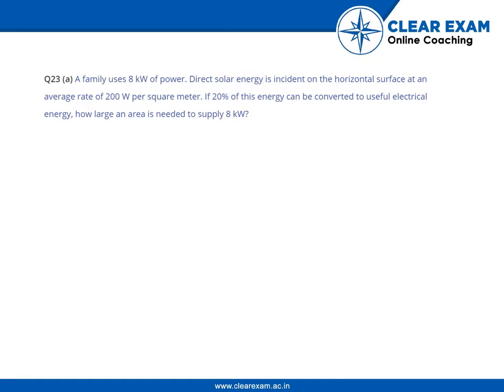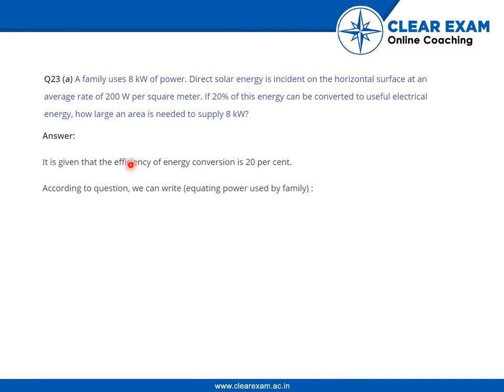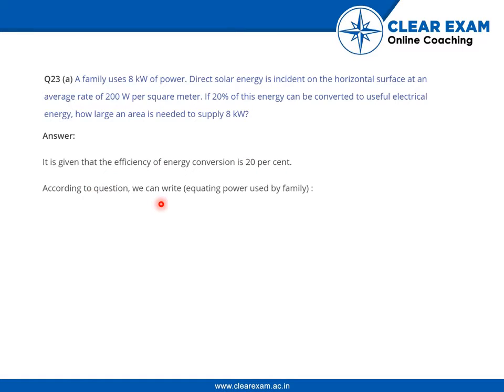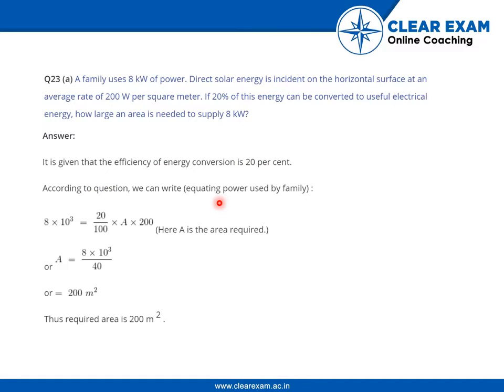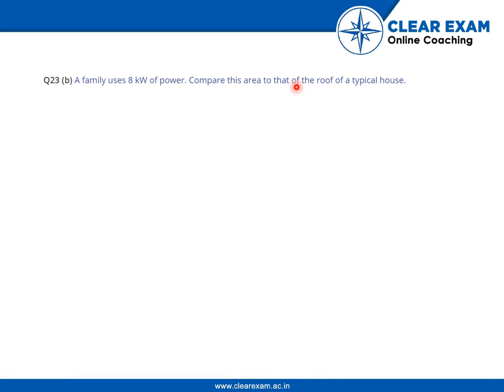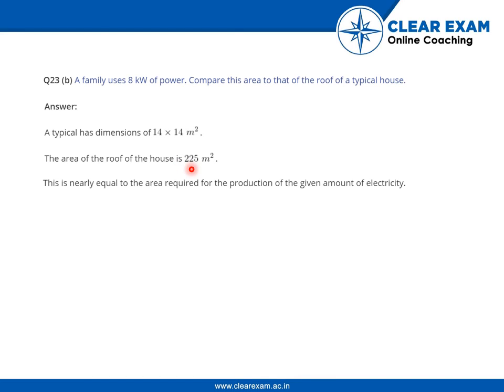XIth Class Work Energy and Power Chapter 6 Exercise 1 Question no 23